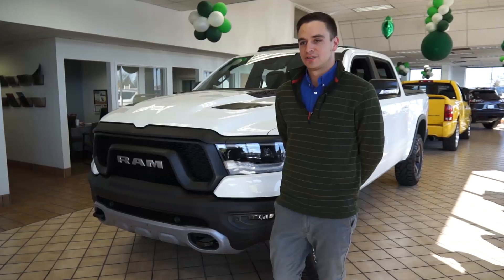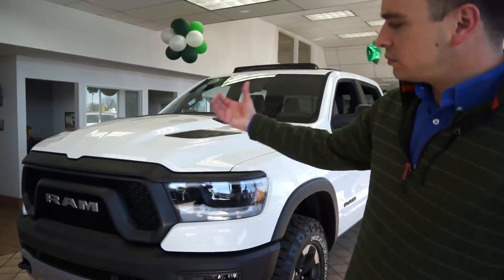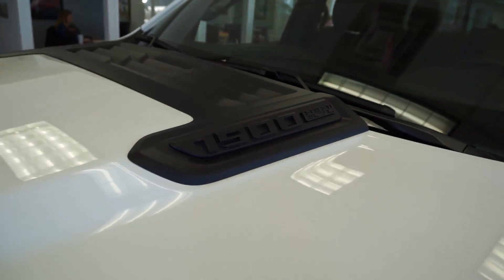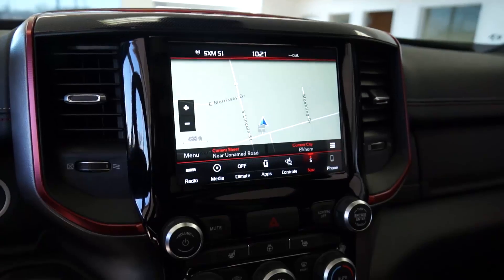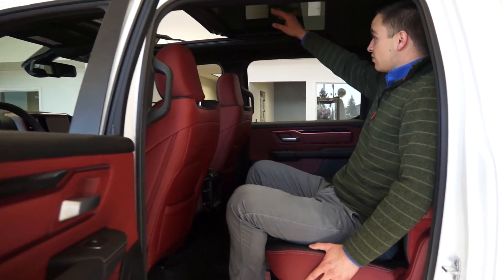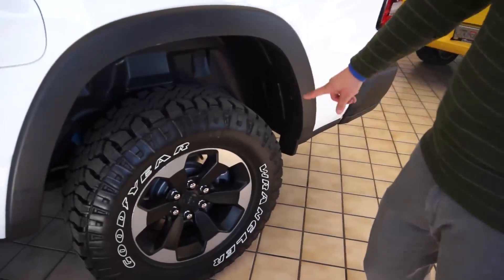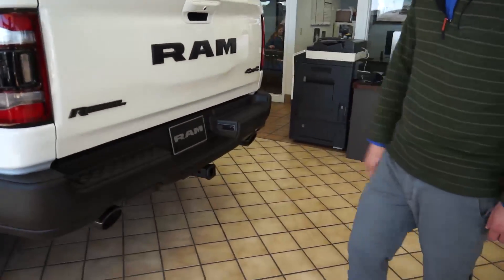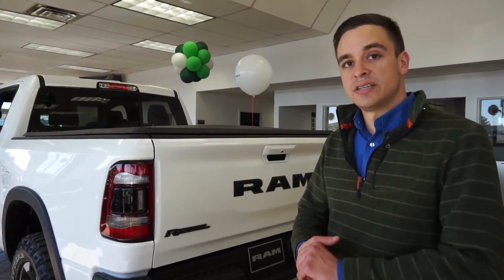2019 Ram 1500 Rebel Walkaround and First Look!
Check out our first look and walkaround of the 2019 Ram 1500 Rebel! On display for a short time for our Meet and Greet with SnoCross Champion Tucker Hubbard!